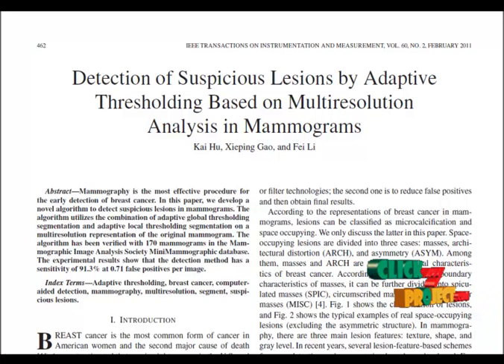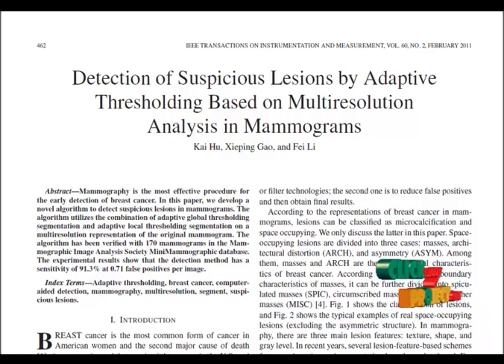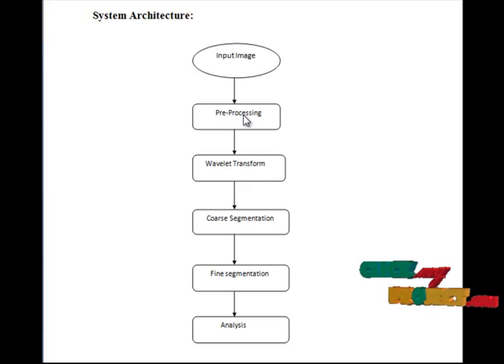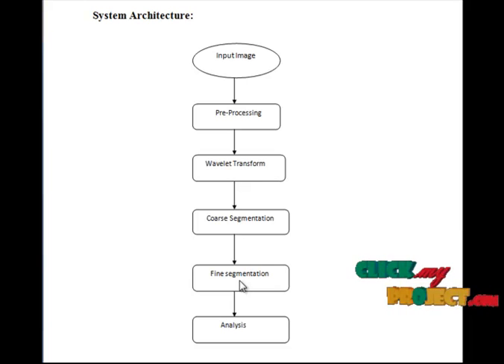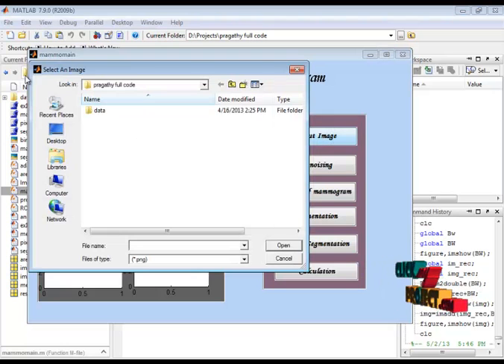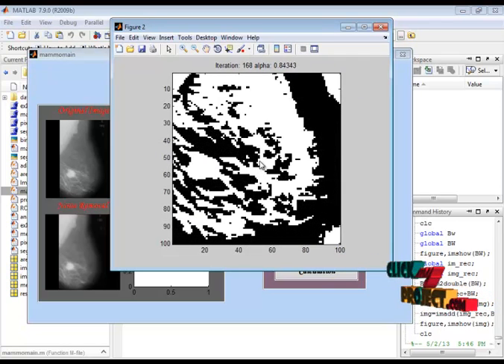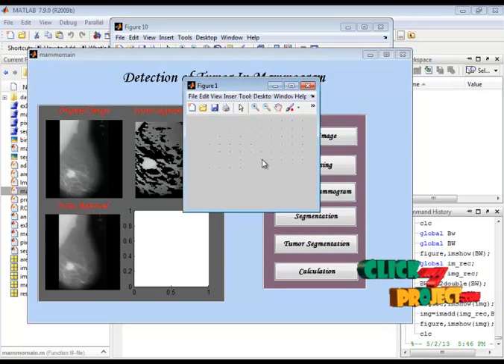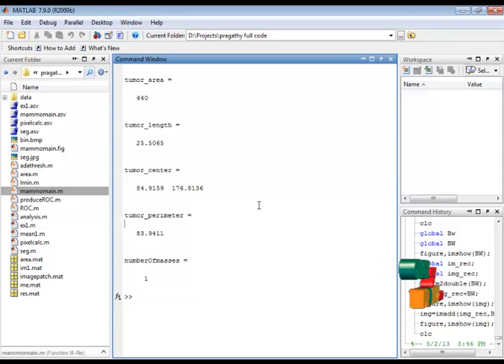Final Year Projects | Detection of Suspicious Lesions by Adaptive Thresholding Based on Multireso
Final Year Projects | Detection of Suspicious Lesions by Adaptive Thresholding Based on Multiresolution Analysis in Mammograms

Including Packages
* Complete Source Code
* Complete Documentation
* Complete Presentation Slides
* Flow Diagram
* Database File
* Screenshots
* Execution Procedure
* Readme File
* Addons
* Video Tutorials
* Supporting Softwares

Specialization
* 24/7 Support
* Ticketing System
* Voice Conference
* Video On Demand *
* Remote Connectivity *
* Code Customization **
* Document Customization **